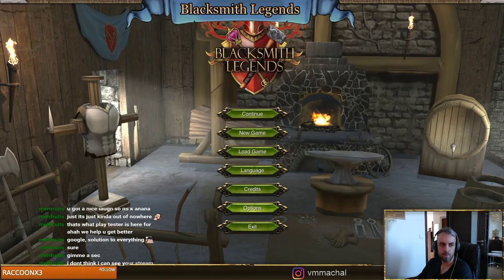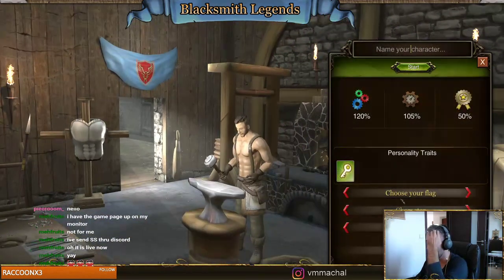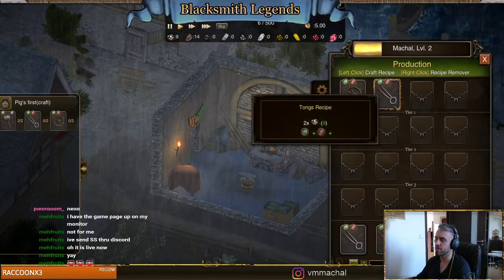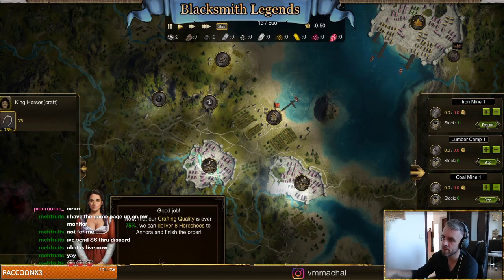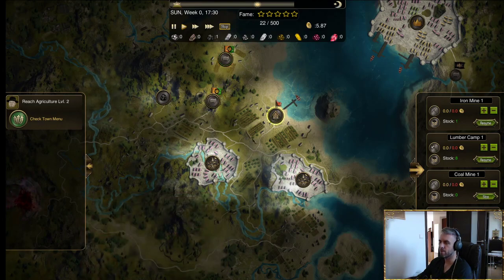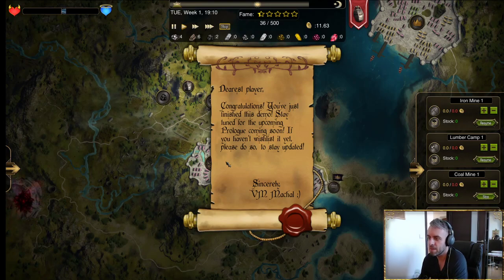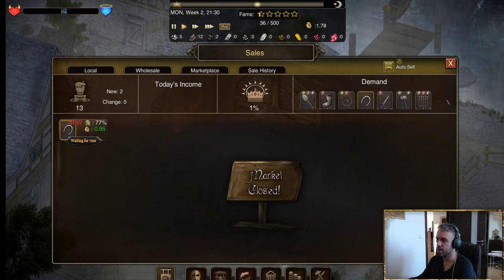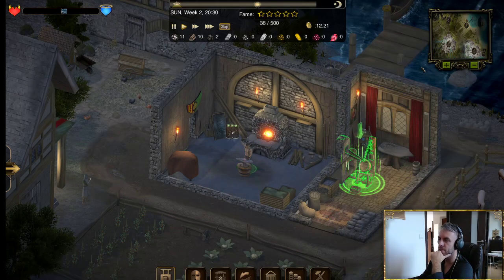Blacksmith Legends demo playthrough 0.2.0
Watch me playing and explaining the game basics, also talking about my plans and stuff. Will be uploading videos as the game advances.